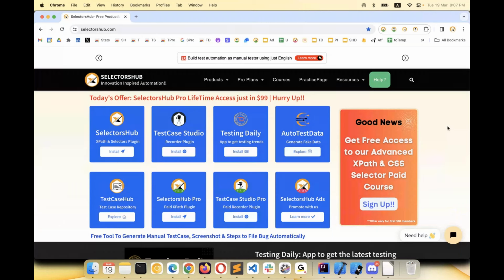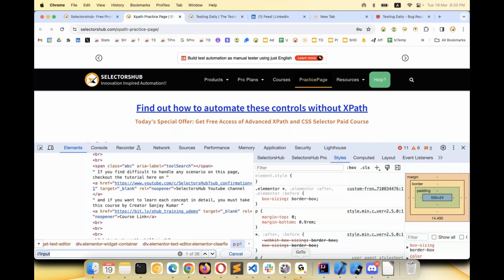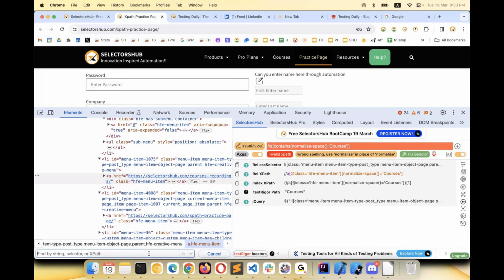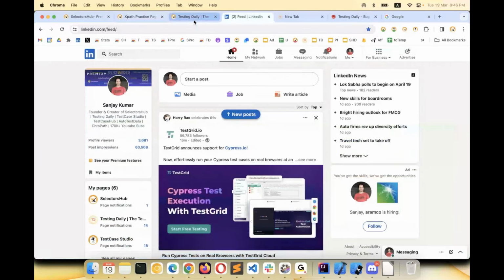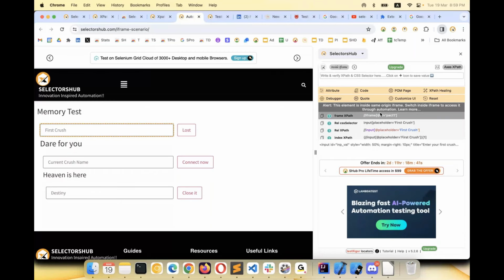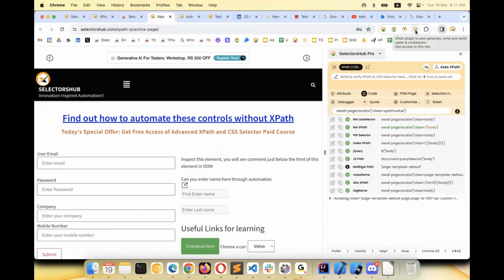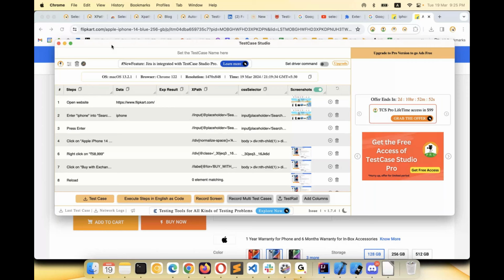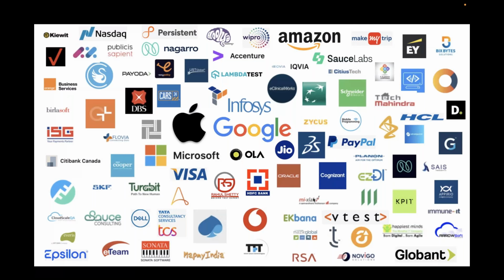Recording: SelectorsHub Technical BootCamp | 19 March 2024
Download Link for all SelectorsHub Tools-

Get the free access of more advanced course about XPath, cssSelector, WebElements, Shadow DOM, iframes, SVG etc here-